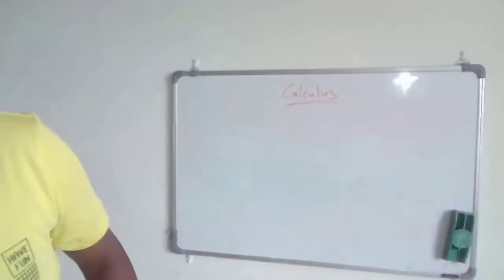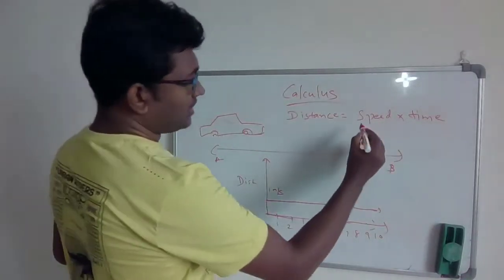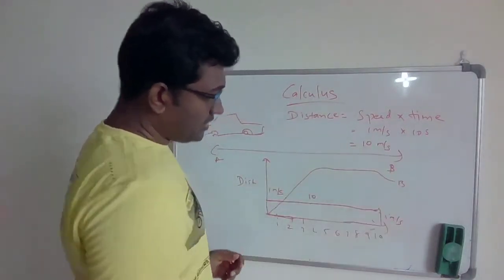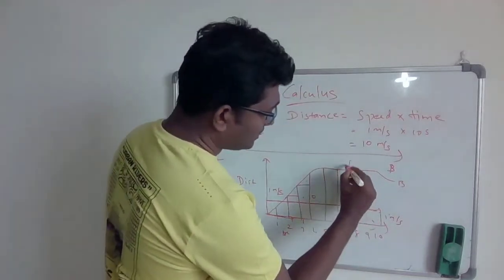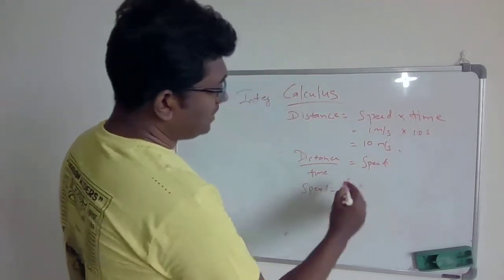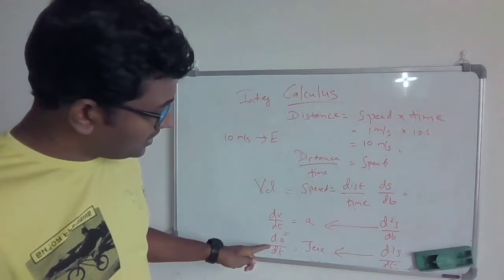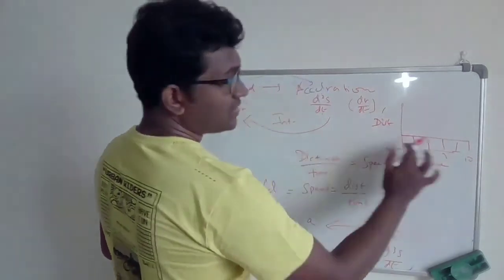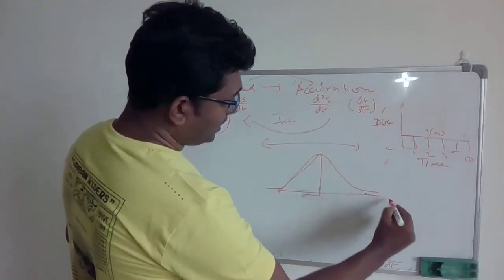5.3 Machine Learning - Integral calculus